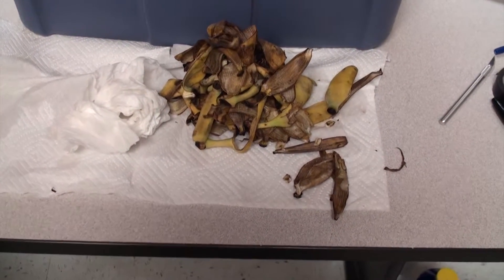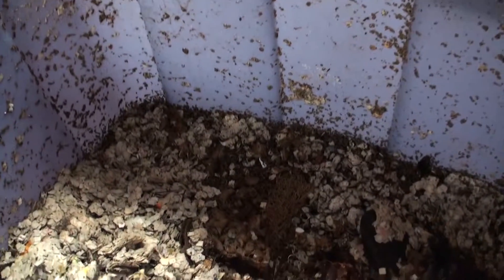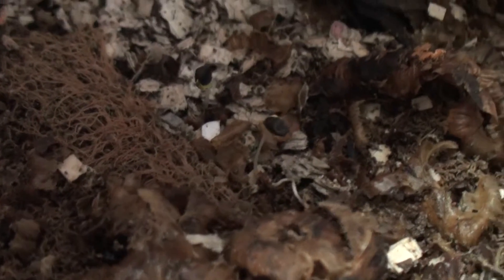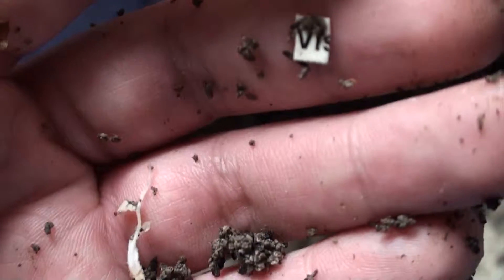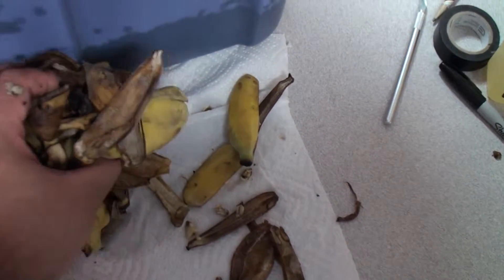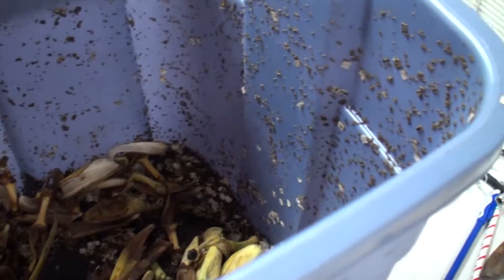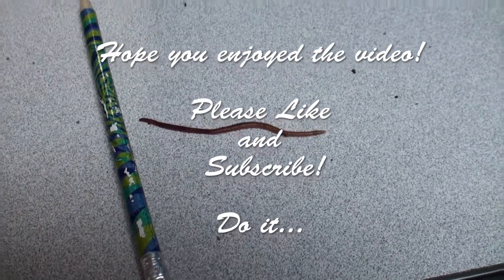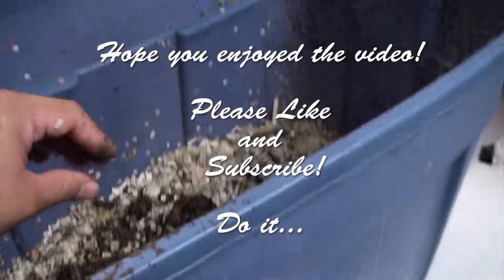Whimsical Words about Worms - Feeding Banana Peels - Vermiculture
Showing off how I feed my worms. In this case we are feeding them some banana peels. This is one of a planned series of videos on using worms for composting food scraps.